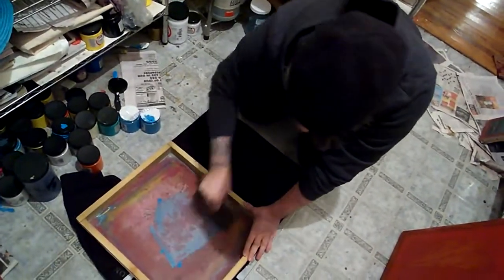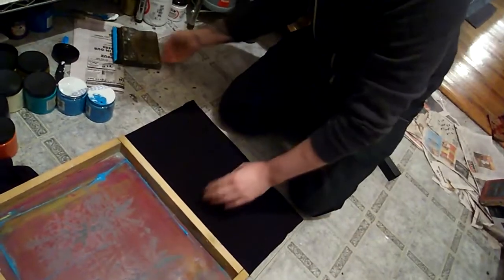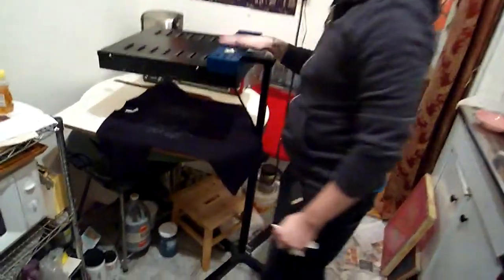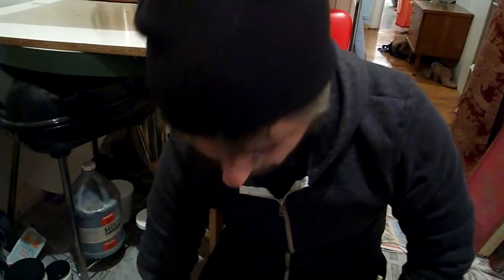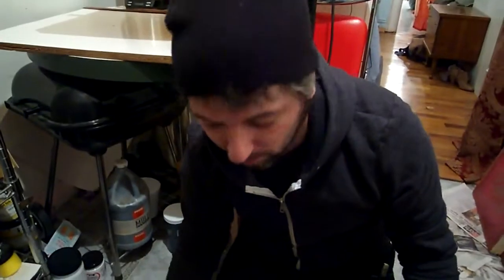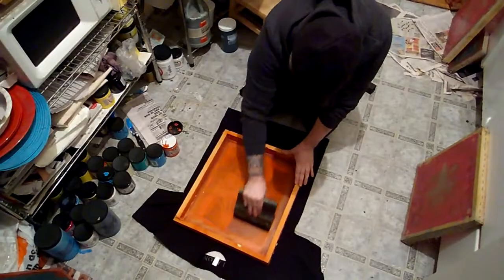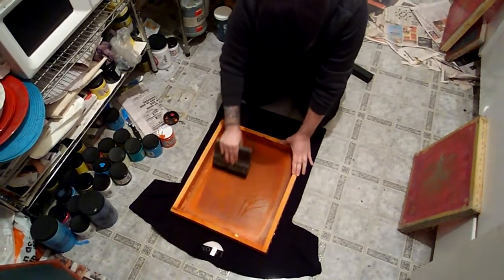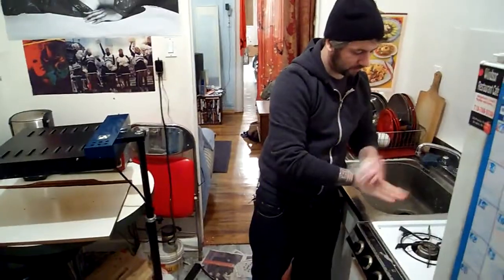Things - 1Aeon Screenprints a Multi-Layer Shirt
Gabe Molnar, AKA 1Aeon, dreams a dream and then wakes up and makes a t-shirt design. In this video, he invites us into his kitchen to see the magic happen.